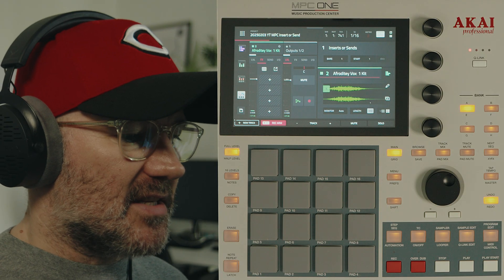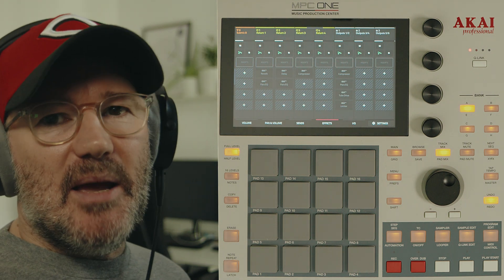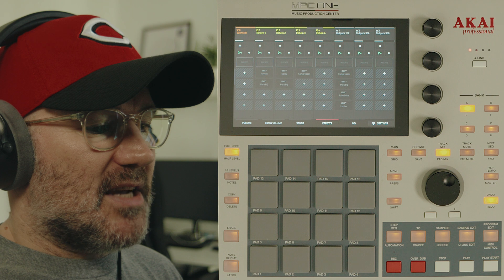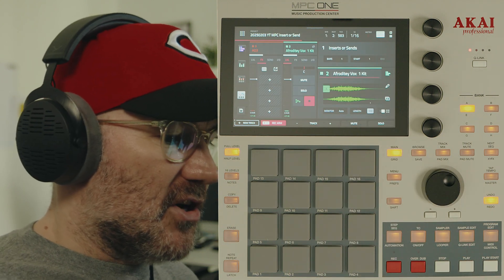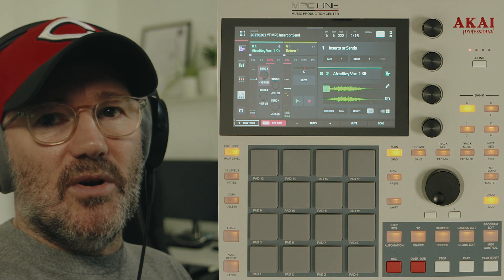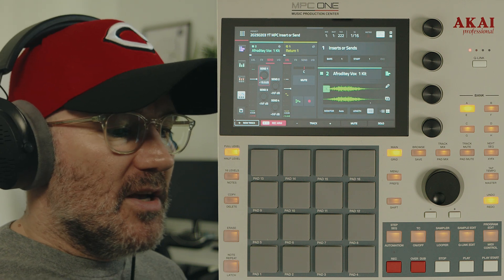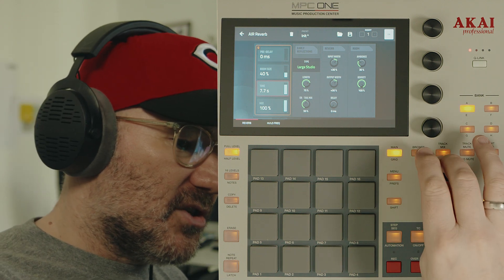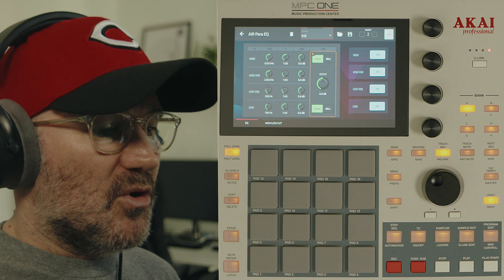Akai MPC Tutorial. Insert FX or Send FX. Which one should I use in MPC Standalone?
In this video, I go through the difference between Insert FX and Send/Return FX in the MPC Standalone. I discuss some of the when, why and hows, and the reasons for a slightly different workflow in the MPC compared to a DAW.

Chapters:
00:00 The Intro
00:22 The Brief
01:02 A Simple Explanation
01:20 Insert FX
02:17 Send FX
04:45 Send FX Drum Example
07:20 Vocal Example
11:04 The Summary

If you enjoy our videos and would like to support The Crates Motel, you can donate an amount of your choice to the following link:

Come and join us at Akai MPC Tutorials.
A hub for sharing and learning tips and tricks on mixing, mastering, beatmaking, workflow, production,
and sampling on the Akai MPC.

Equipment I use:

Headphones:
Audeze LCD-X
Aiaiaia TMA-2 Wireless+
Beyerdynamic DT770/880/1990/900 Pro X
Focal Listen Pro
Shure 535

Reference Monitors:
Genelec 8020D

Neumann MT48
RME ADI-2 DAC FS
Audient Evo 16
Audient SP8
Arturia Microlab
Isla Instruments S2400
Omni Portable Turntable

Content Creation:
Sony FX30
Atomos Shinobi
Sanken Cos 11D Lav Mic
Rode Wireless Pro Mic System
Logitech Brio 4k Cam
Blackmagic Camera App

Data Wheel: